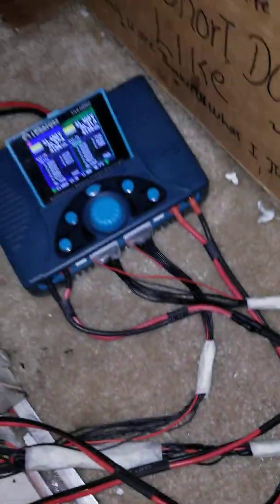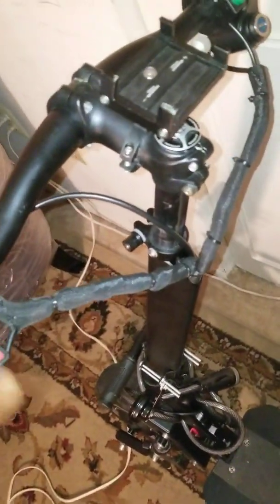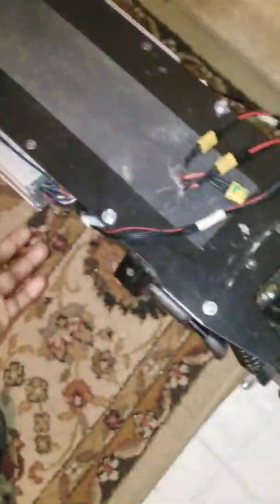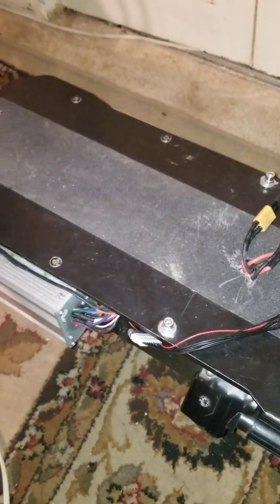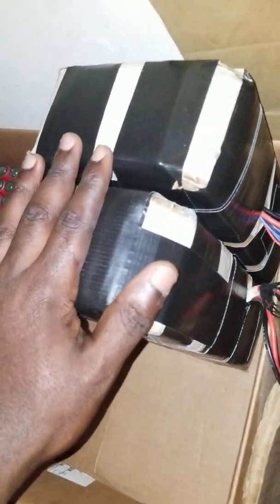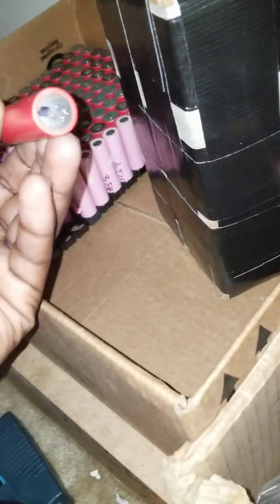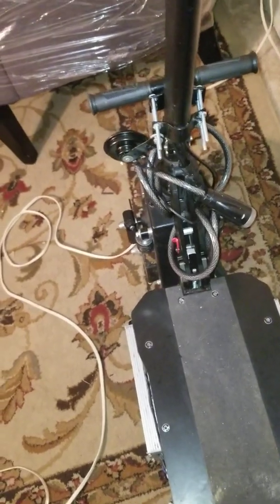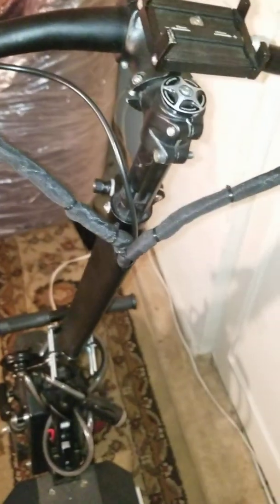My 50mph Alibaba Electric Scooter After 9 Months.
This is a short video of how my scooter has been after 9 months.  During the past month,  I've done many modifications to the scooter like mounting the controllers outside the scooter which helps as cooling during high speed. Also,  I made a DIY 16s 41ah battery with mostly NCR18650GA and lg mj1 cells as 16s 13p. I was only able to do a 16s 13p battery because I didn't have enough space inside the scooter to add more batteries.